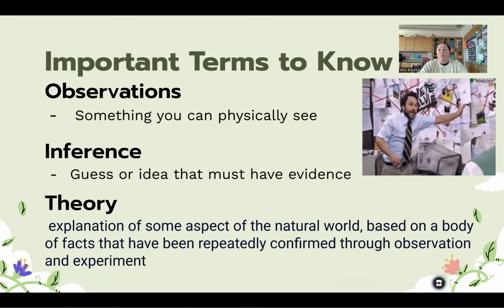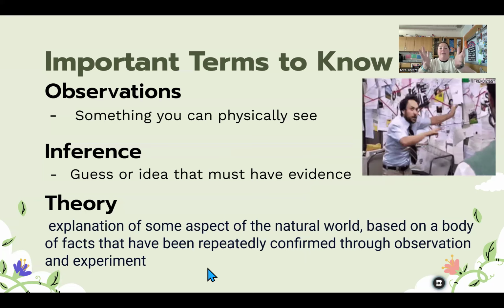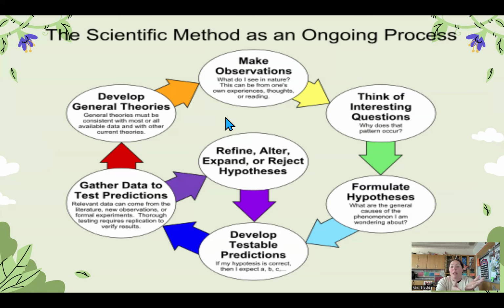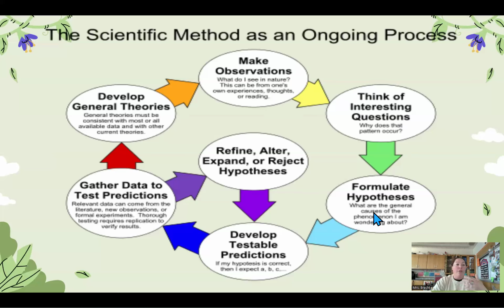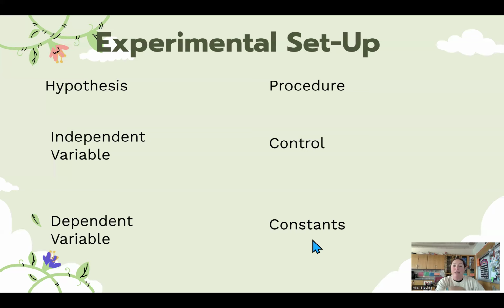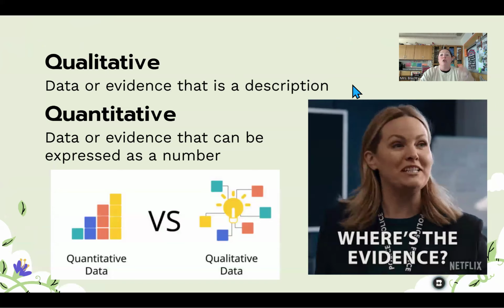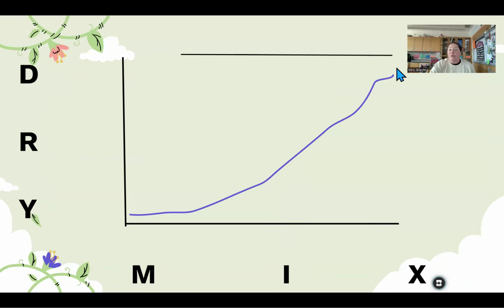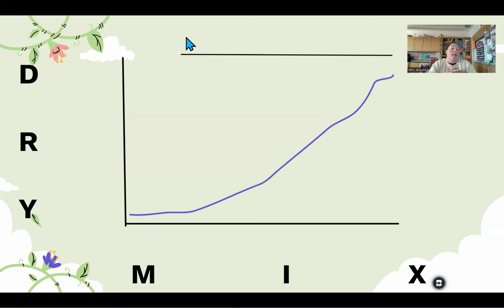Unit 1 - Scientific Inquiry Video